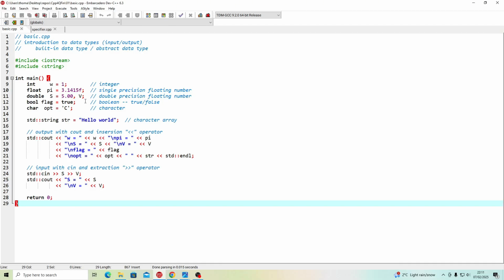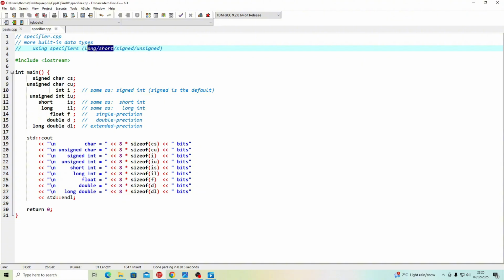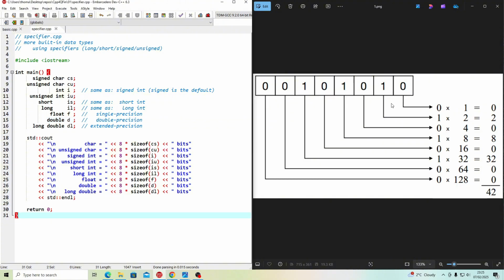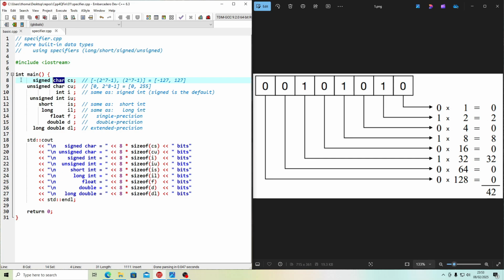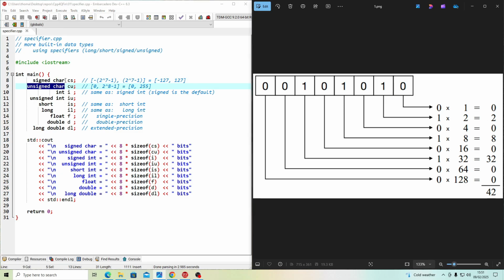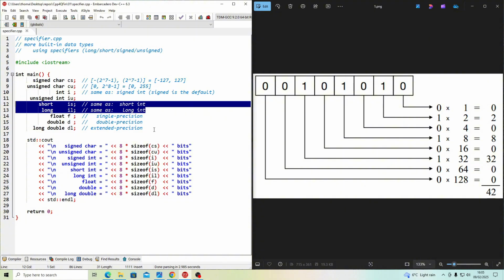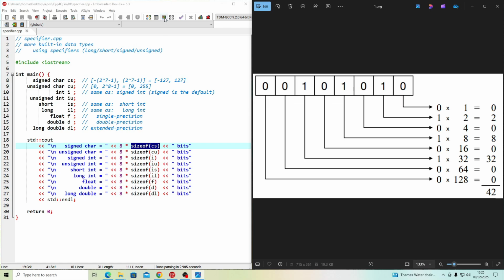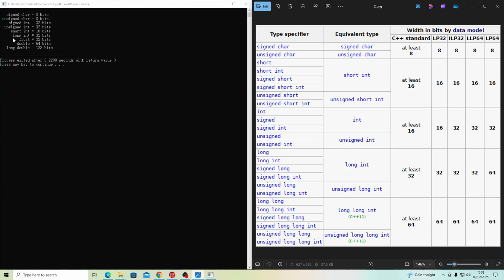02b. More C++ Build-in Types (specifiers, sizeof)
More built-in types with specifiers (long/short/signed/unsigned)

Bit and Byte

The sizeof operator